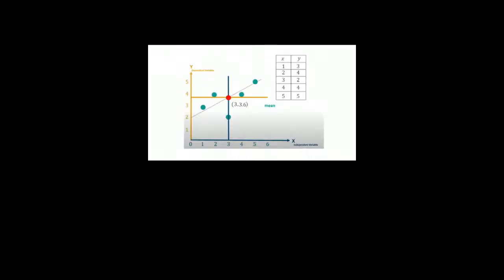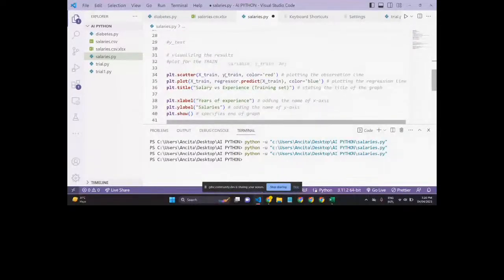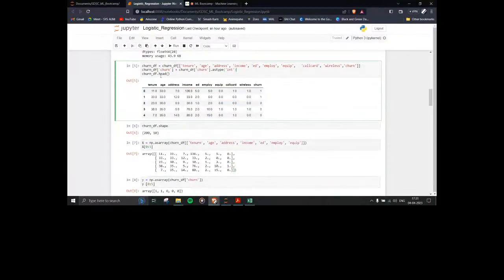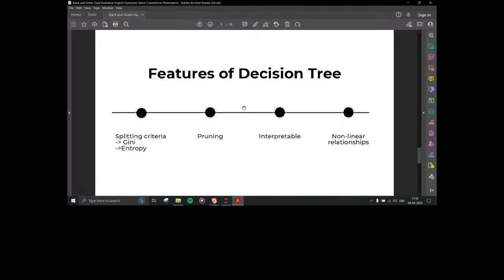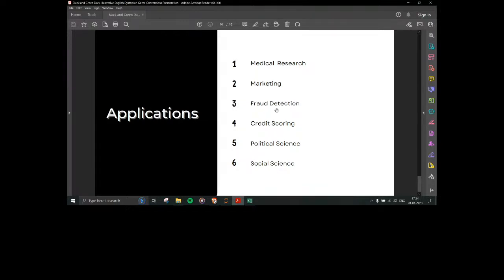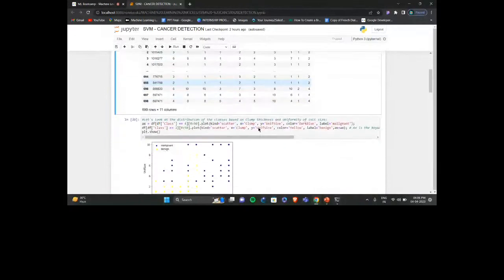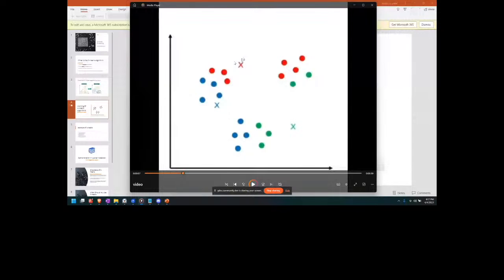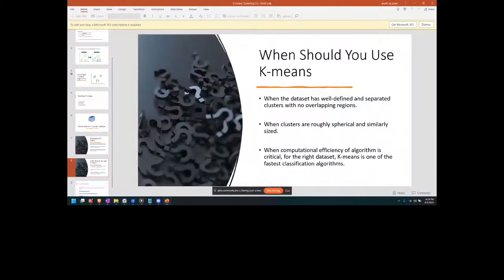ML Bootcamp 2023 - Machine Learning Models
Google Developer Student Clubs Amity University Mumbai's Artificial Intelligence and Machine Learning Pathway series